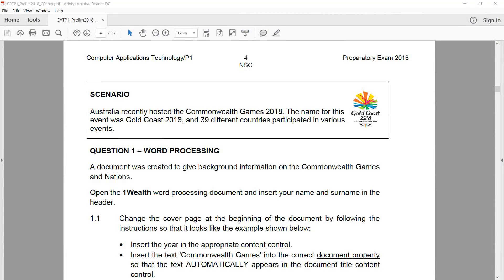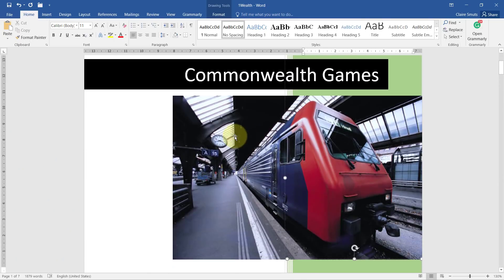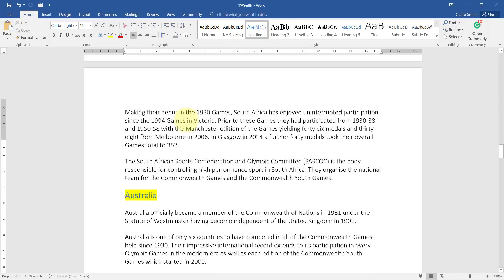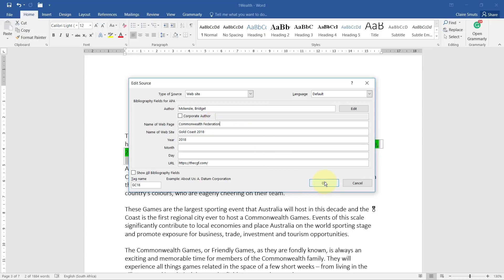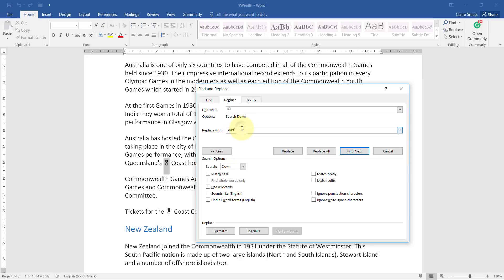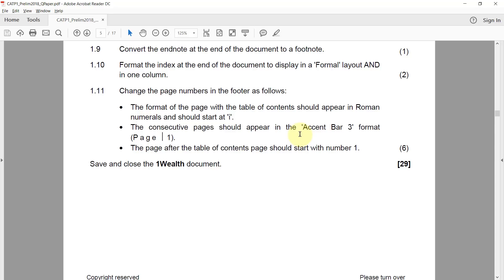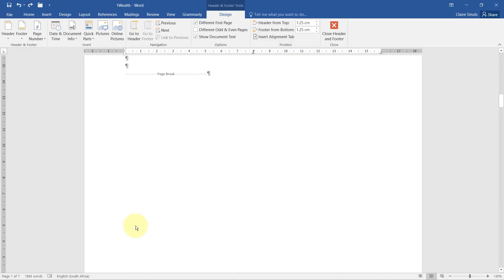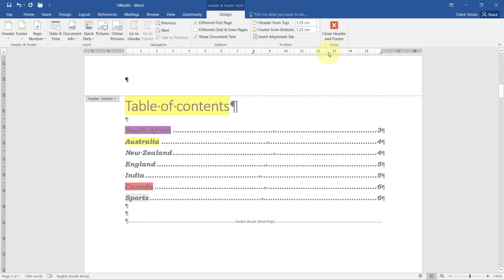Gr 12 Gauteng CAT Prelim 2018 - Q1 Word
Step-by-step demonstration with an explanation for the above-mentioned exam question. Please try the question yourself before watching the video - it's the best way to learn (paper & data Download the offline interactive video with player

Table of Contents:
00:00 - Introduction
00:22 - 1.1
03:18 - 1.2
05:06 - 1.3
05:58 - 1.4
07:16 - 1.5
07:53 - 1.6
08:48 - 1.7
09:45 - 1.8
10:28 - 1.9
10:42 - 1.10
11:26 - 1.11